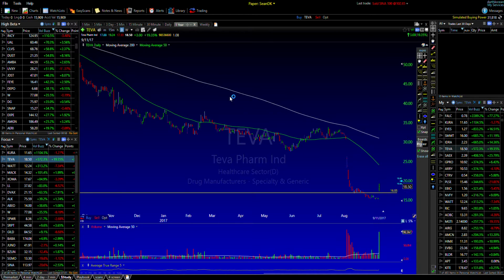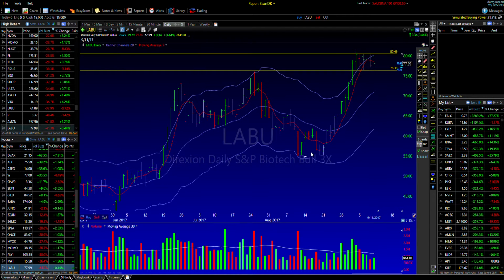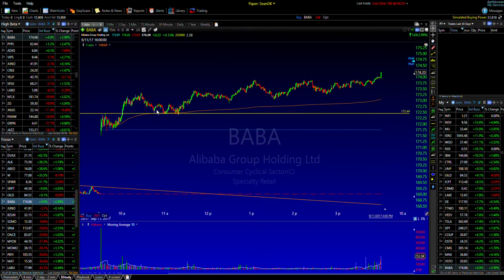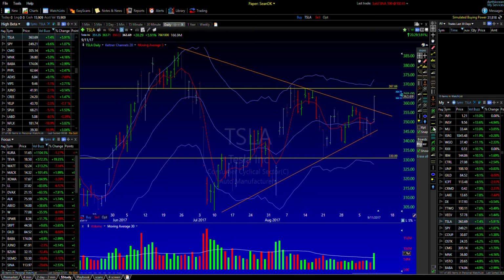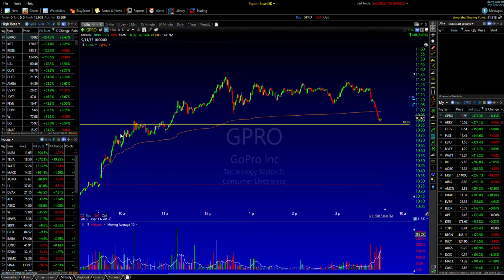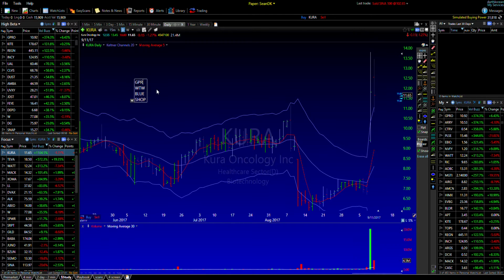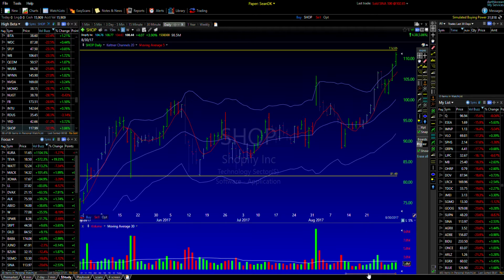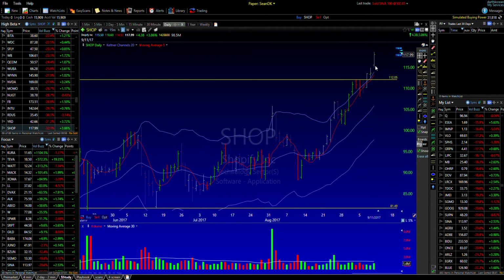9/11/2017 Review and Shaw Ideas